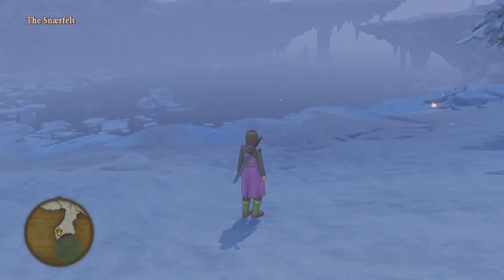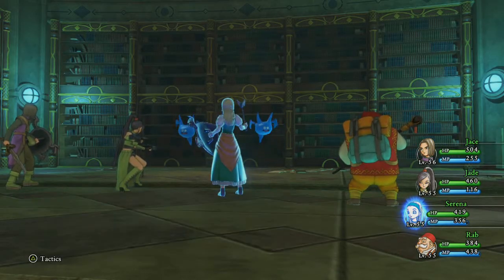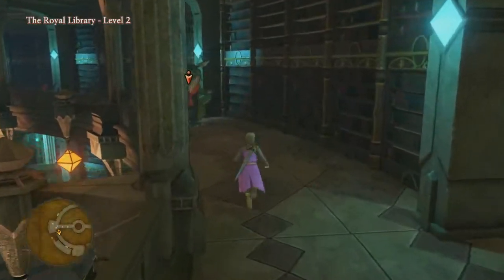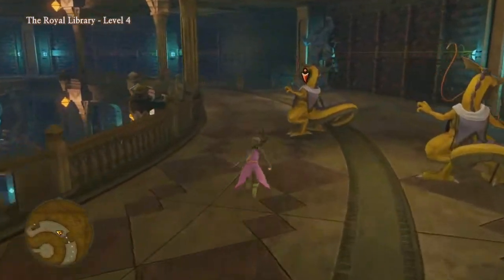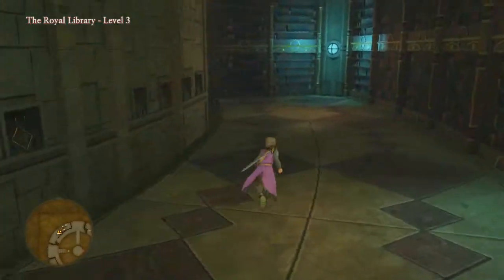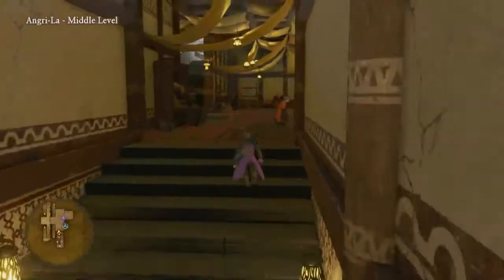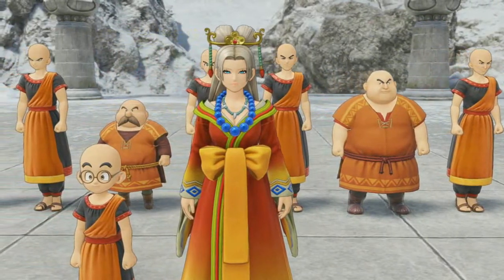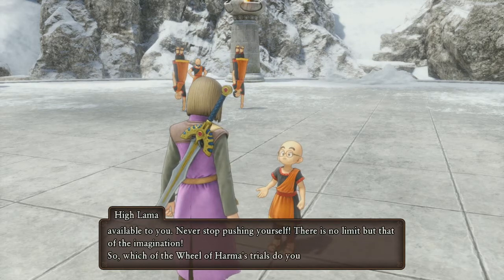Let's Play Dragon Quest XI part 136 - Book Worm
The library that always confuses me.